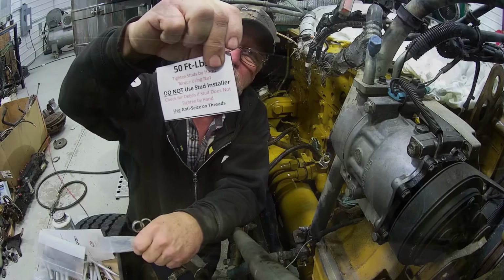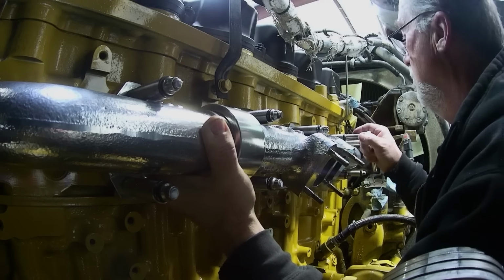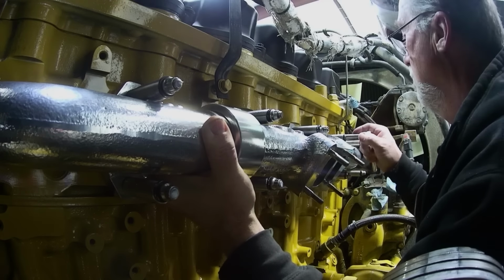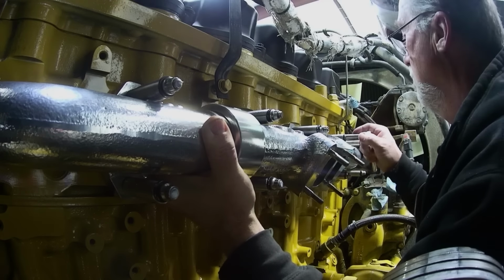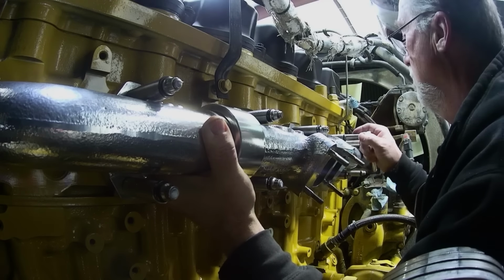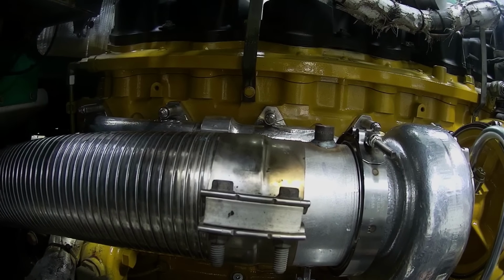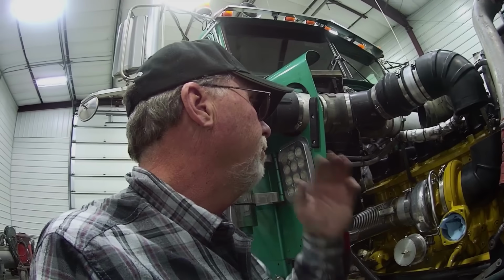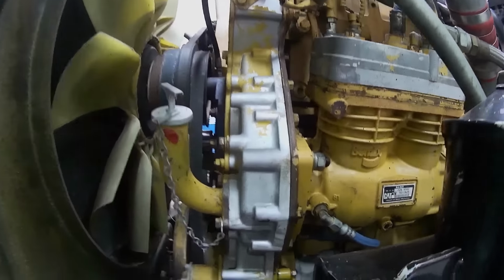Caterpillar C15 Switch Blade Upgrades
Final installation of the Switch Blade Turbo and some new stainless pipe, the retarder gets some much needed work and the turbo oil lines get sorted out, and a special guest will stop by the shop for next weeks video, a pioneer in high performance diesel innovation, and we say goodbye to Klaus